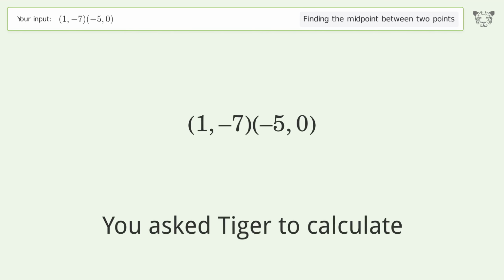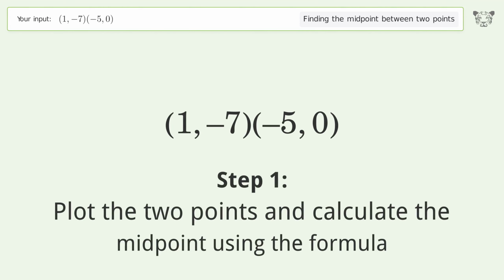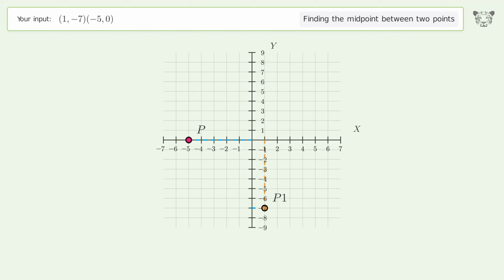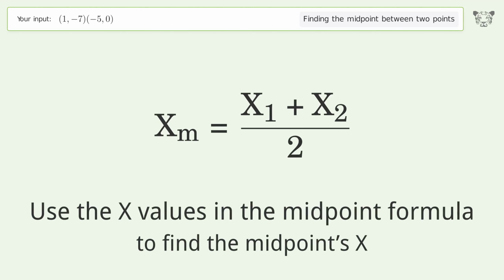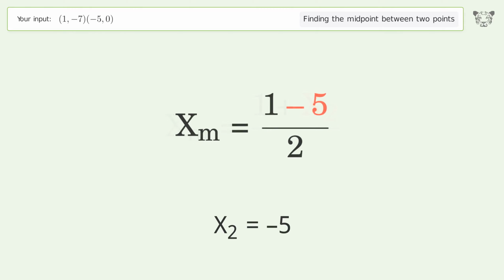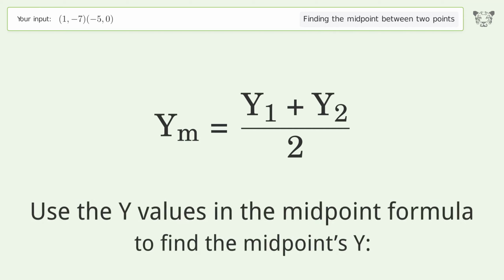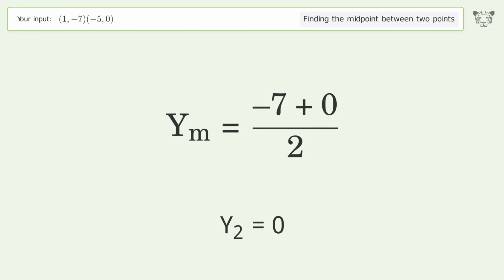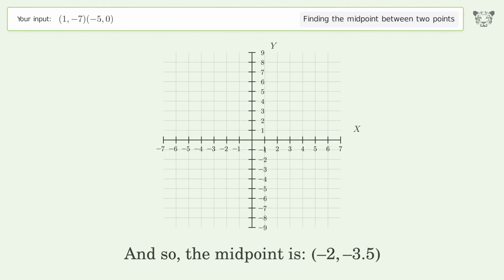Find the midpoint between two points p1 (1,-7) and p2 (-5,0): Step-by-Step Video Solution